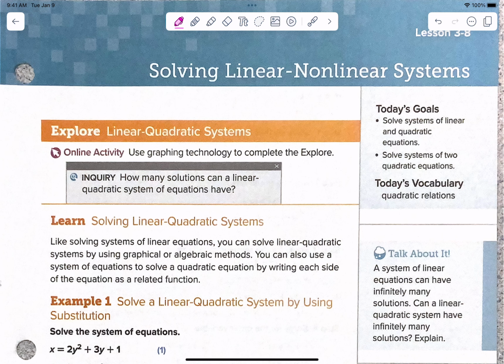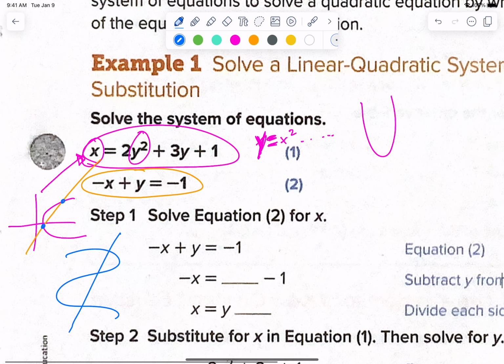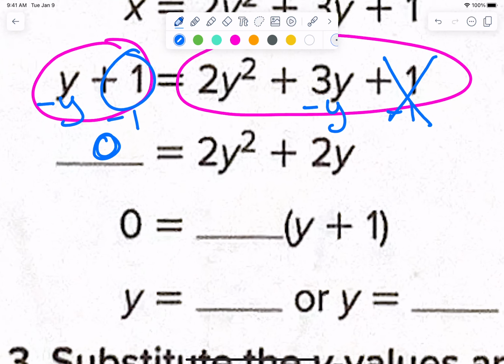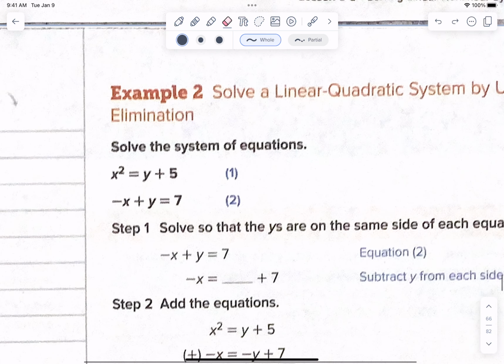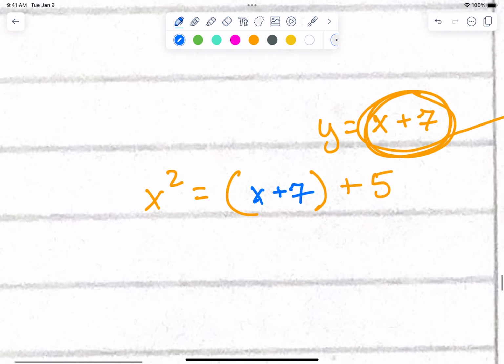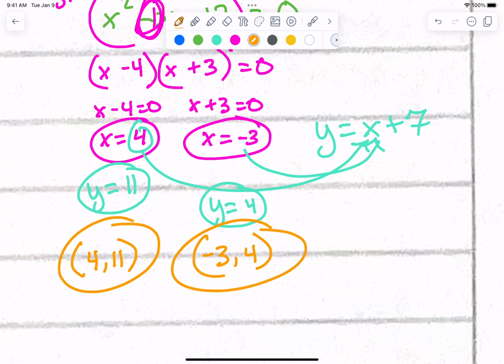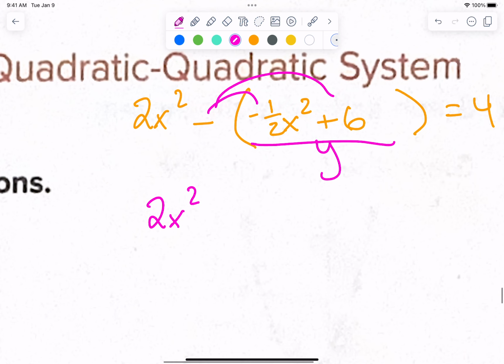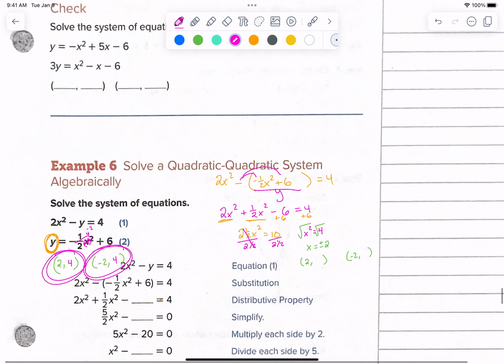Alg II 3 8